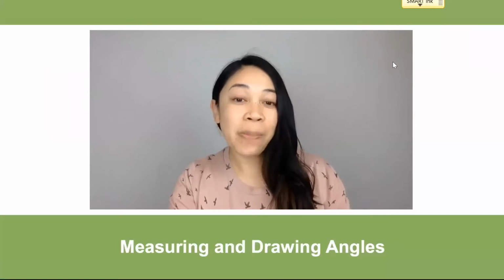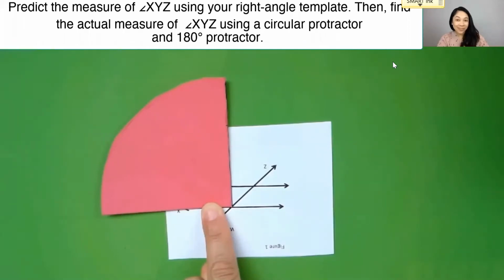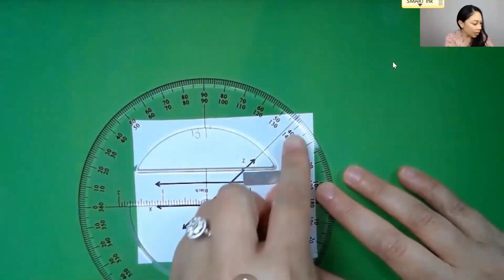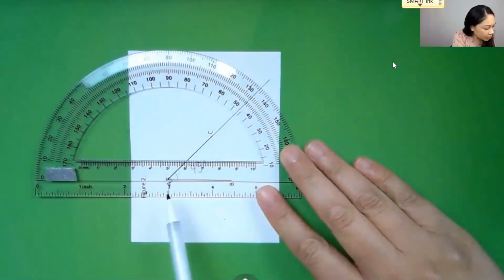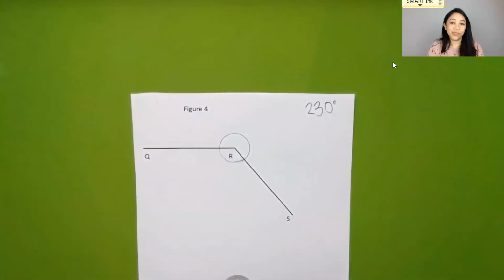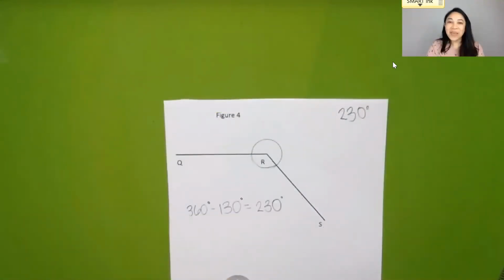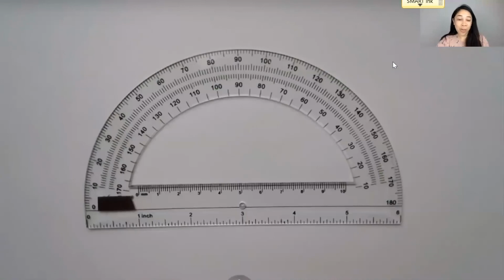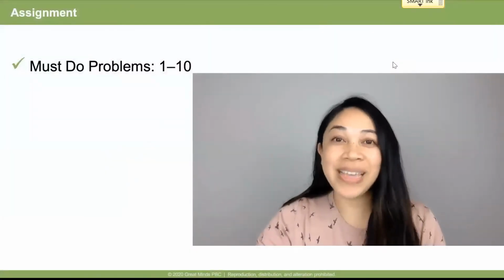Mod 4 Les 7